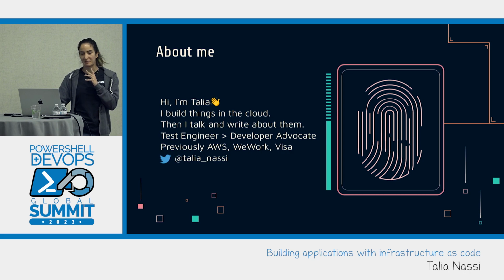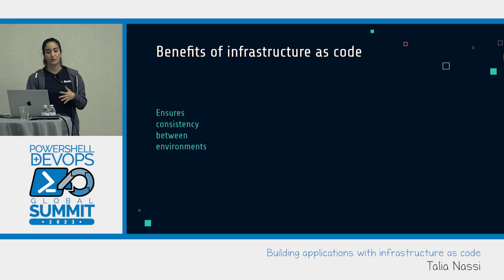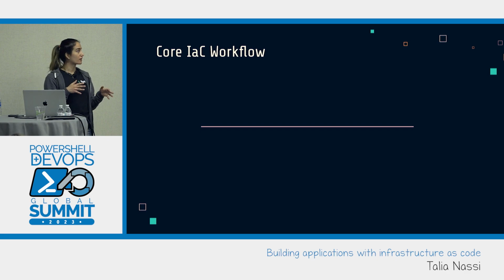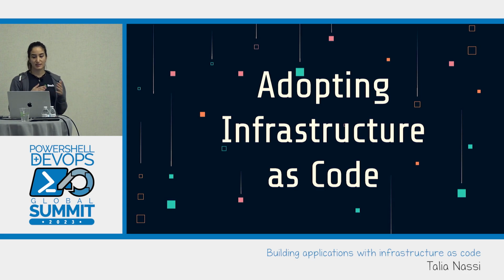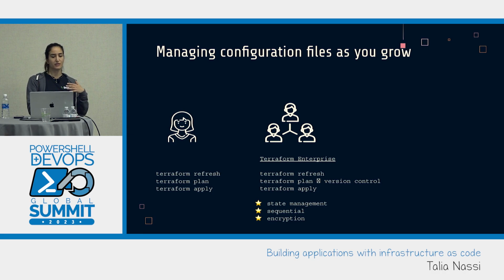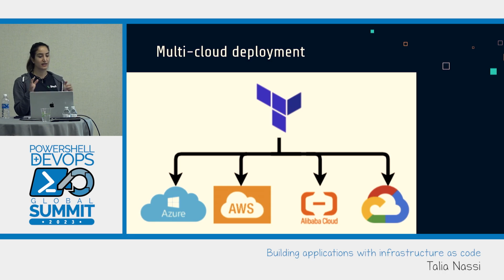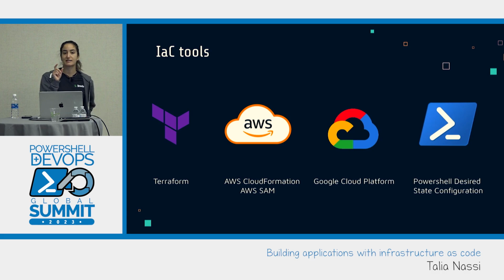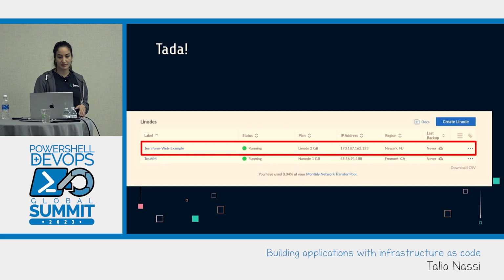PowerShell Summit 2023: Building applications with infrastructure as code by Talia Nassi